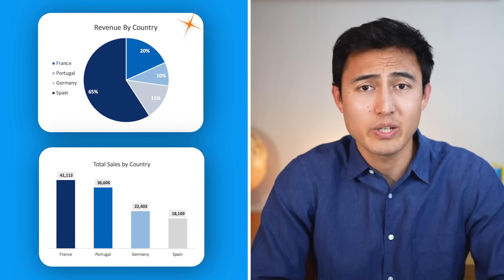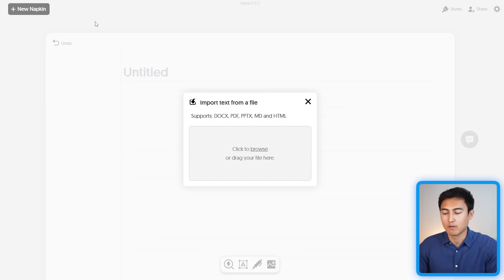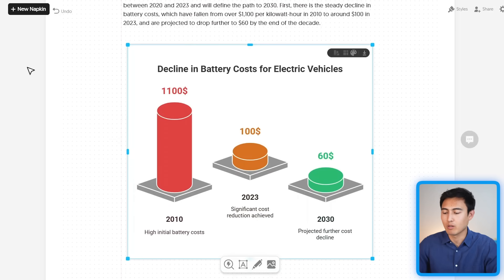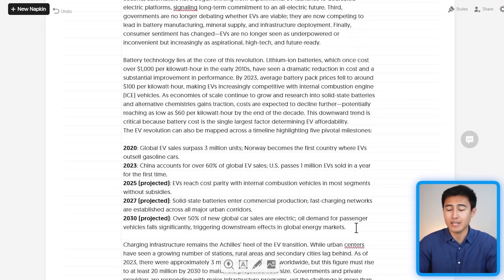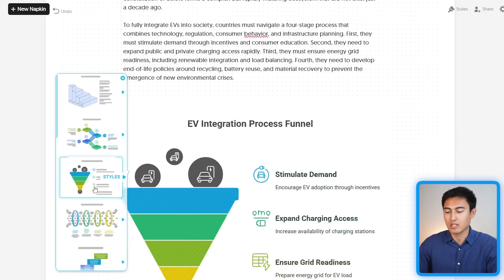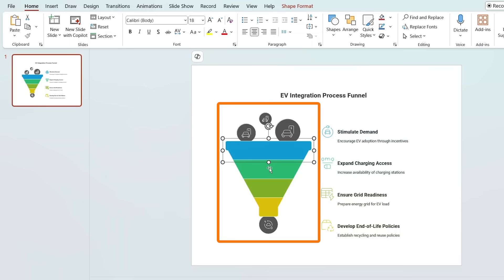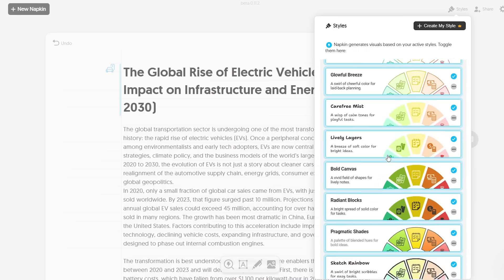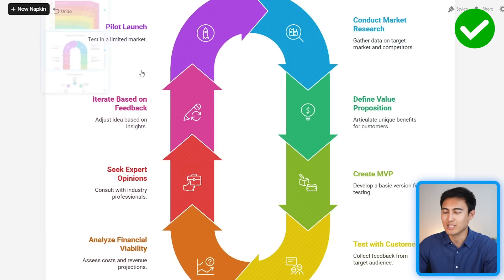Still Using Excel for Visuals? Try This New Tool Instead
Napkin AI is a new free tool to generate visuals from your text in seconds.

For creating basic visuals like a pie chart or a column chart, Excel works great. But when it comes to more advanced visuals, Excel doesn't quite do the job. Even in PowerPoint, it can be very tedious. That's where a free AI tool called Napkin AI comes in. The visuals it generates are McKinsey-like with awesome shapes, icons, and colors. The visual options include column charts, timelines, shapes, pie charts, and so much more. Once you're happy with the visuals, you can share the report link, or export as PNG, SVG, PDF, and even PowerPoint where you can animate the visuals further with PowerPoint animations or make any changes just like you would for PowerPoint shapes. Finally, we'll compare Napkin AI to other AI tools such as ChatGPT and Claude AI.

Chapters:
0:00​ -​ First Visual
3:27​ - Second Visual
4:27​ - Third Visual
5:00​ - Exporting & Animating Visuals
7:05​ - Drafting with AI
9:23​ - Limitations of Napkin AI
9:23​ - Limitations of Napkin
10:05 - Comparing with other AI tools